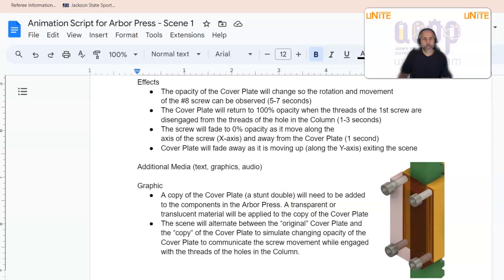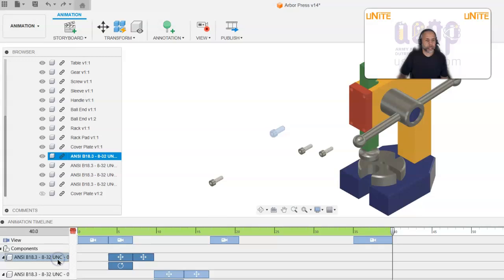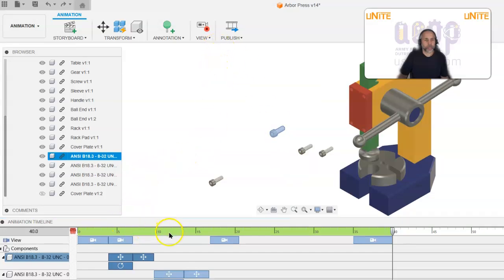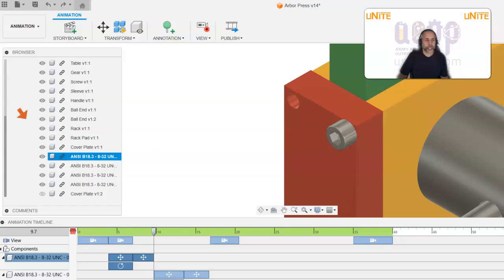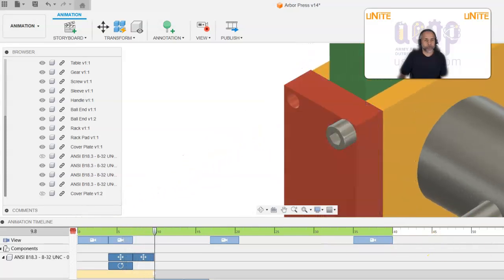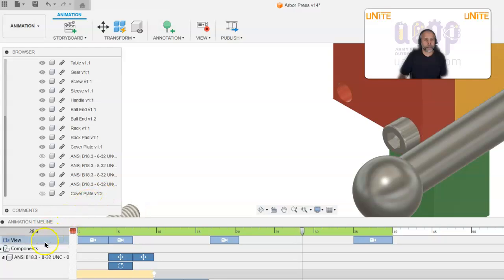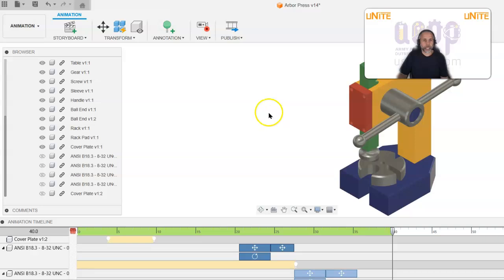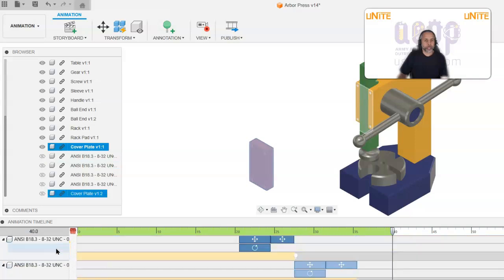Illusion of Fade by Hiding Components